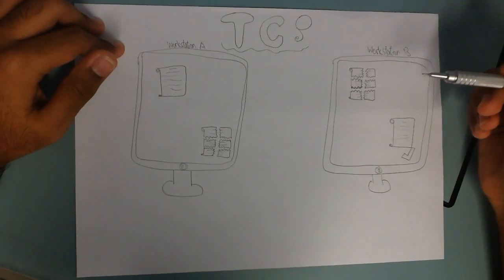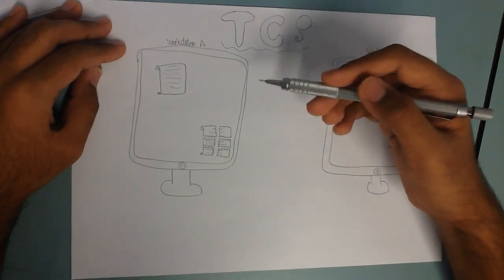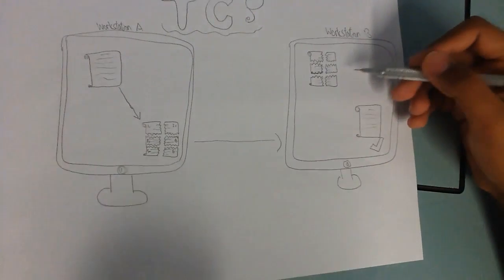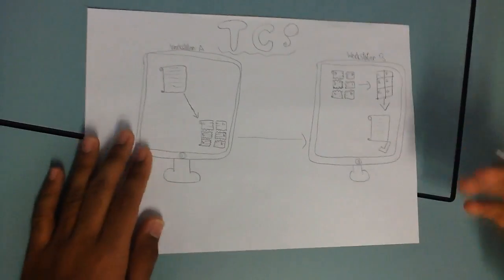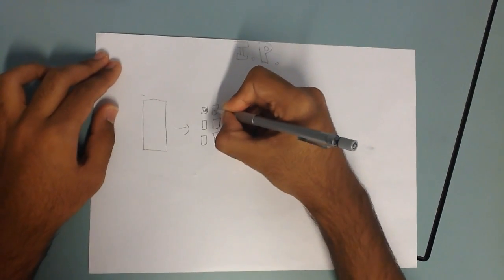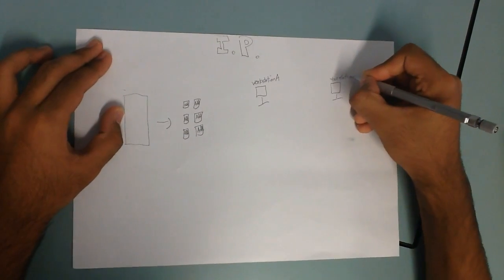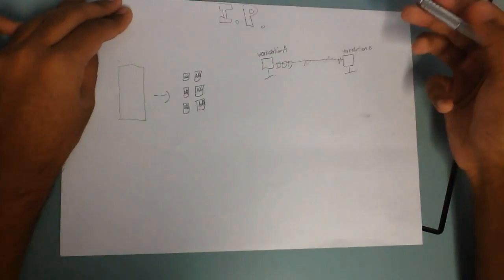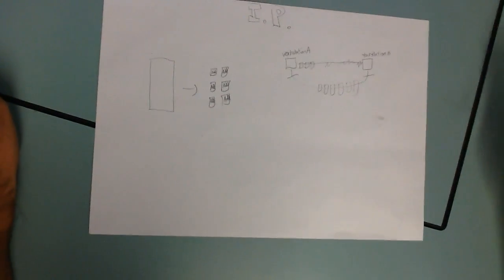Networking: What is TCP/IP ?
GP VDB